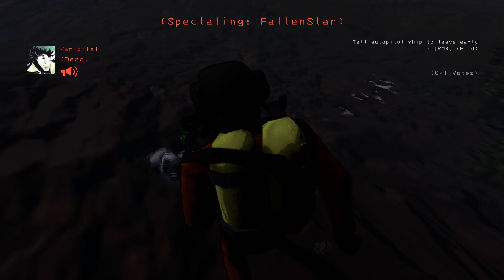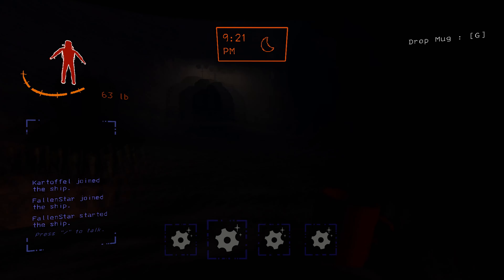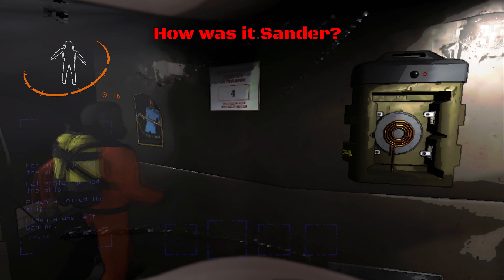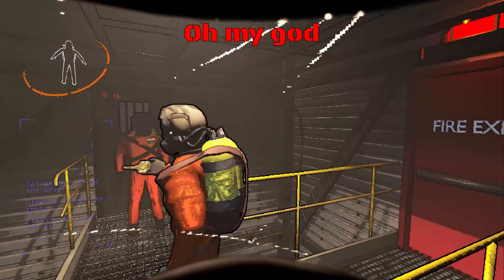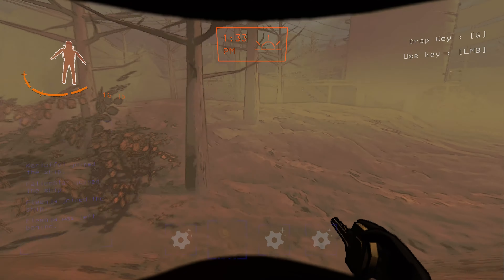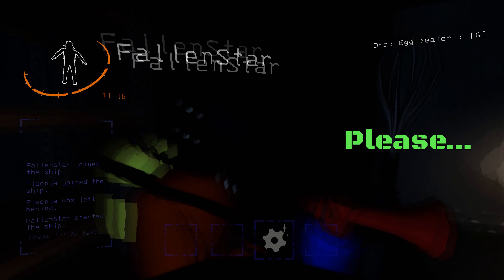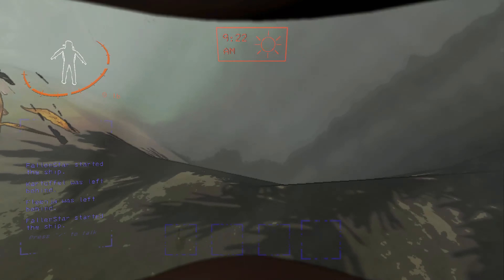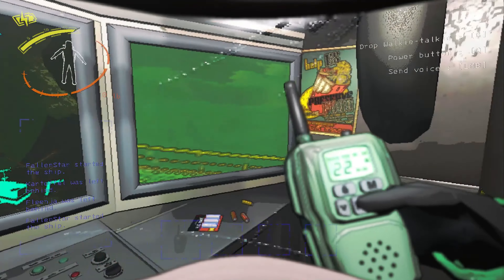The Shinra Scrap Company - Lethal Company